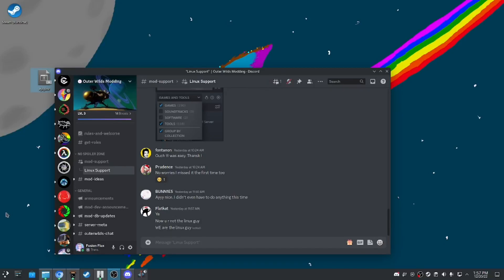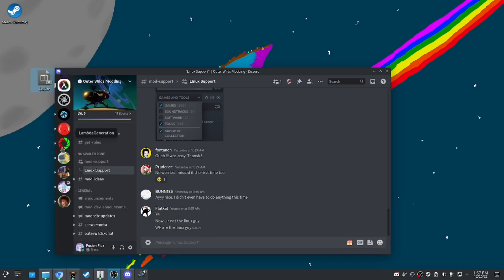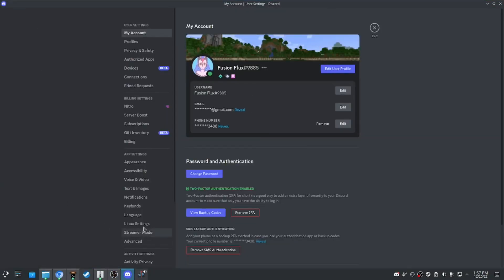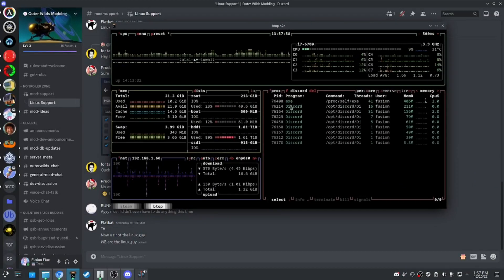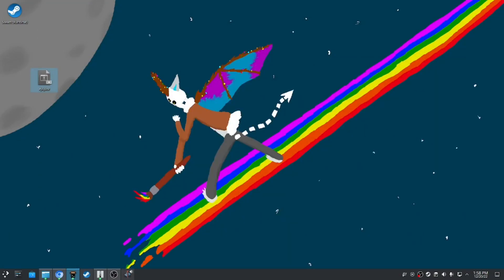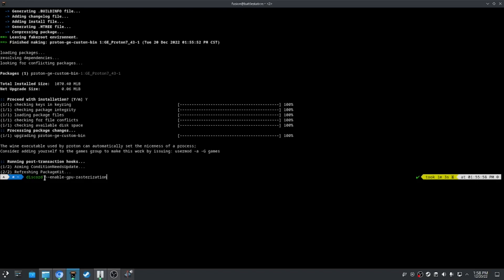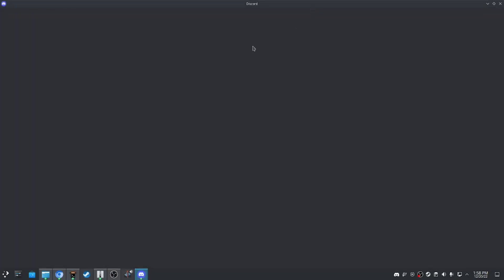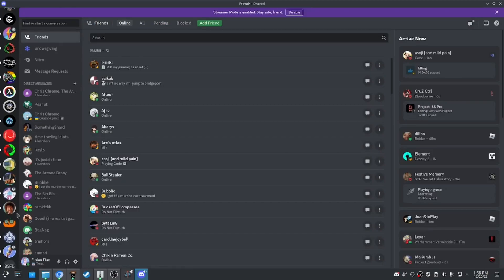How to Fix Laggy Discord on Linux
Basically the issue in the video is Discord is failing to hook up to the GPU for hardware acceleration.
Here is what you put in terminal for discord to actually hook up to your GPU and run properly: discord --enable-gpu-rasterization